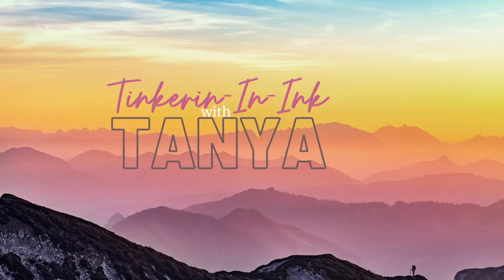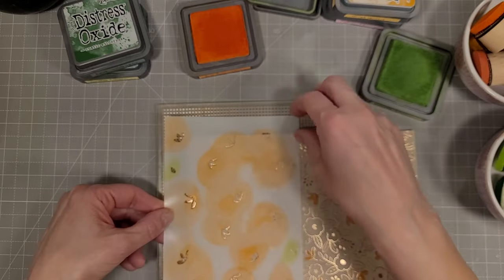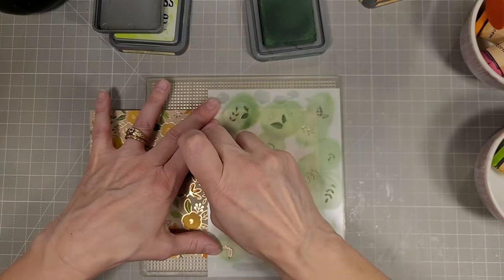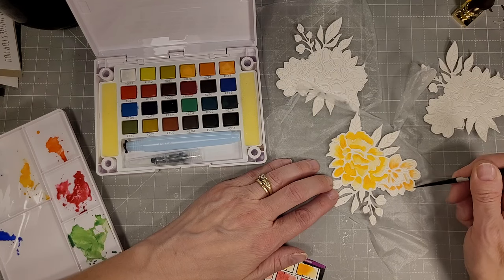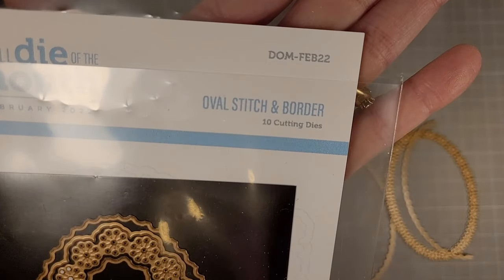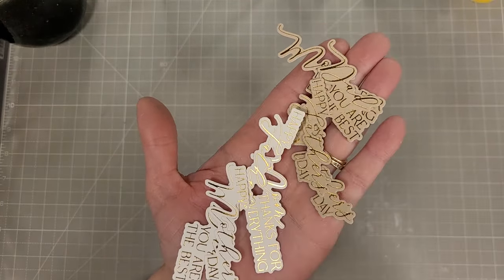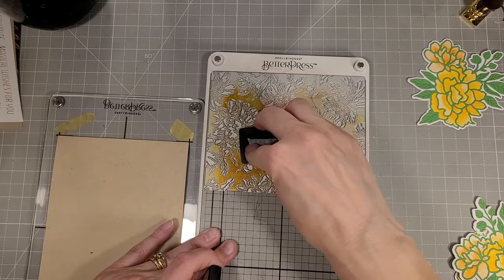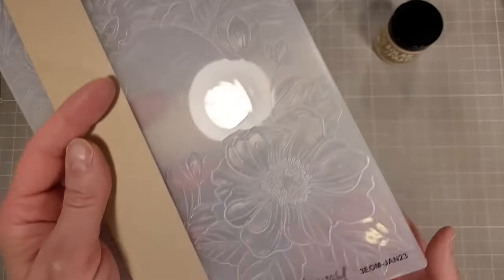Foil, Stencil, and BetterPress on Kraft Cardstock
I love working with kraft cardstock. Do you?

• Floral Celebration Press Plate from the Let's Celebrate Collection by Yana Smakula | Spellbinders - Spellbinders Paper Arts

• Floral Celebration Press Plate and Stencil Bundle from the Let's Celebrate Collection by Yana Smakula | Spellbinders - Spellbinders Paper Arts

• Peony Background Press Plate from the Let's Celebrate Collection by Yana Smakula | Spellbinders - Spellbinders Paper Arts

• Peony Celebration Etched Dies from the Let's Celebrate Collection by Yana Smakula | Spellbinders - Spellbinders Paper Arts

• Oval Stitch & Border- Small Die of the Month - Spellbinders Paper Arts

• Mother's & Father's Day Sentiments Press Plate from the Mirrored Arch Collection | Spellbinders - Spellbinders Paper Arts

• Celebrate Flowers Registration Press Plate by Yana Smakula | Spellbinders - Spellbinders Paper Arts

• Copperplate Happy Birthday Press Plate from the Copperplate Everyday Sentiments Collection by Paul Antonio | Spellbinders - Spellbinders Paper Arts

• Mirrored Arch Labels Etched Dies from the Mirrored Arch Collection | Spellbinders - Spellbinders Paper Arts

• Everyday Foliage Etched Dies from the Tulip Garden Collection by Simon Hurley | Spellbinders - Spellbinders Paper Arts

• Stylized Trellis | Embossing Folder of the Month - Spellbinders Paper Arts